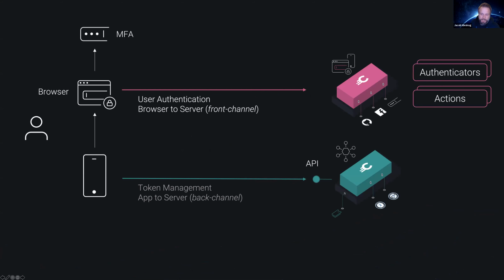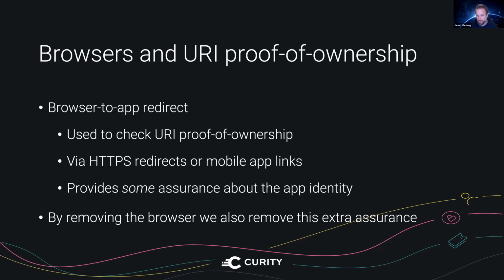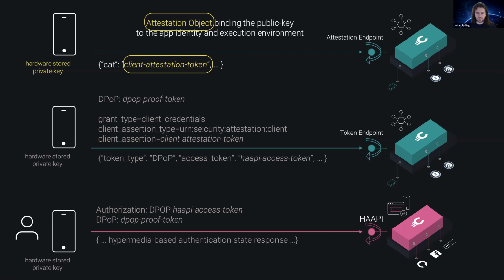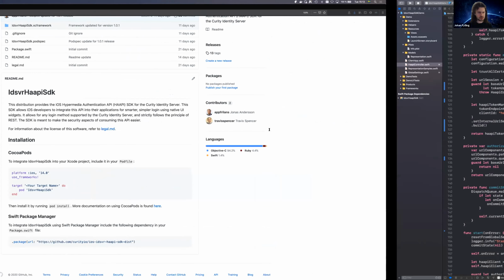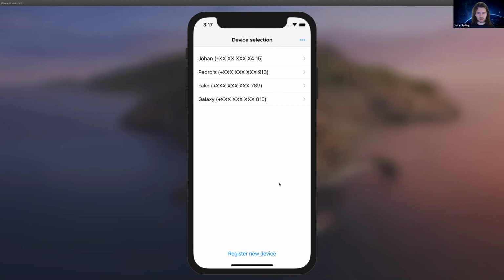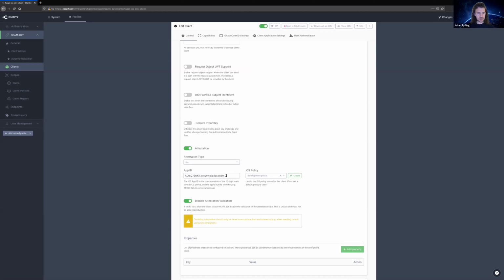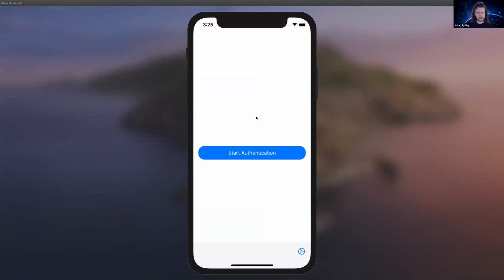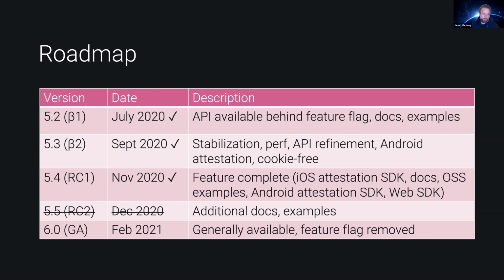Native Mobile Login and Application Attestation with iOS in the Curity Identity Server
In this session, we focus on the attestation of iOS clients which is supported in the latest release of the Curity Identity Server. These apps can have their identity verified using iOS hardware-based key attestation. This ensures that the login API is only callable from your app, not a clone of some other app trying to spoof it (like a proxy).

It is made possible by Curity's Hypermedia Authentication API, and in the session, we will also show you how it enables seamless API-based login from any device or browser.